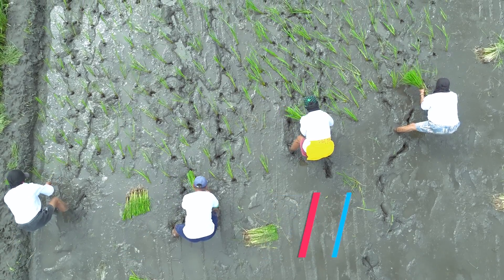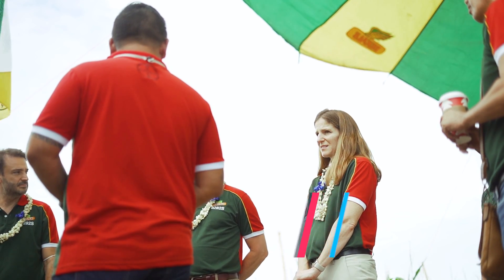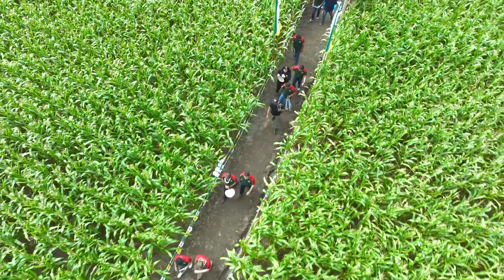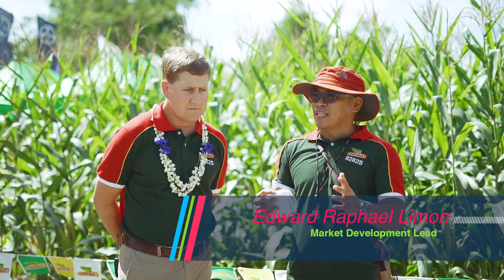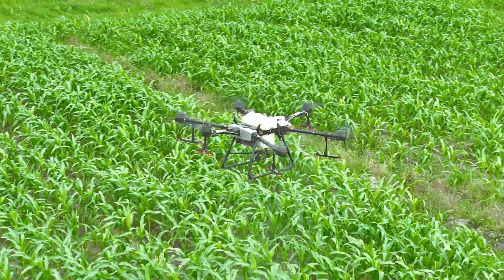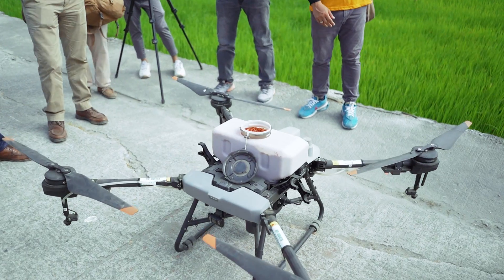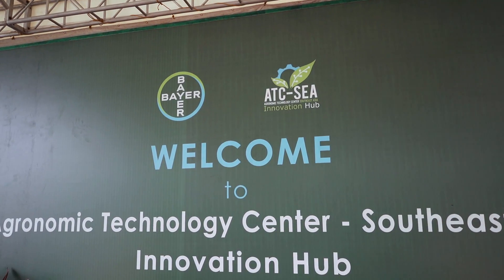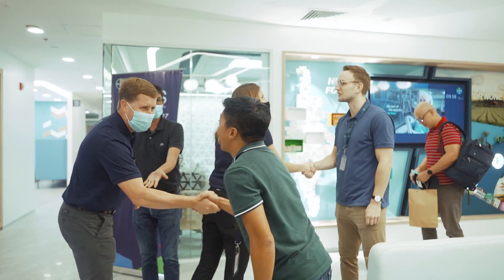Bayer Crop Science Leaders Field Visit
This year marks Bayer’s 60th year in the Philippines. And as part of the celebration, SEAP and APAC Crop Science leaders visited the county to have an overview of the rice and corn farming in the Philippines. Stacy Markovich (SEAP Cluster Head), Mateus Barros (APAC Marketing Head), and Brian Naber (APAC Head) went on a 2-day tour of the DEKALB and Arize Bayer Learning Centers in Tarlac, IRRI, and ATC-SEA Innovation Hub in Laguna where they met with different agri-stakeholders.

In the 2-day visit, Bayer Crop Science Philippines showcased the agricultural innovations that the company offers to the smallholder farmers and how Bayer is shaping the future of agriculture in the Philippines.

"What we just saw is [the] early days of mechanization; and what a drone will do, so now we can solve a problem that was unsolvable before," shares Naber.

Markovich expressed her enthusiasm in coming up with innovative solutions for the farmers. "Our job is to keep thinking about how do we do better, how do we continue to bring the innovation. The farmers that we had the chance to interact with today, they're seeking that innovation, they're looking for how they can do things differently, and it just makes us and my team even more motivated."

Barros highlighted the importance of cultivating an innovative environment and how creating value to the farmers allow the company and its stakeholders to win together.